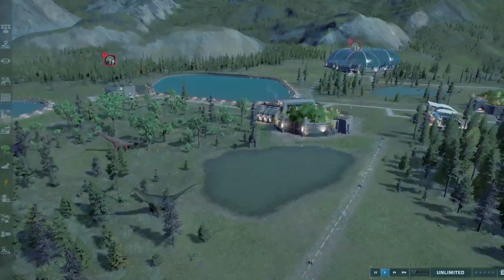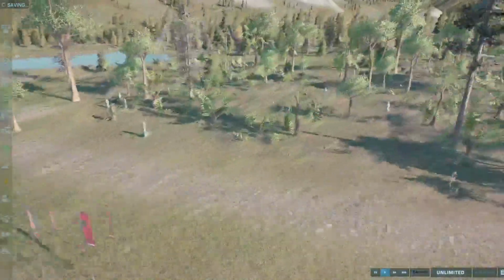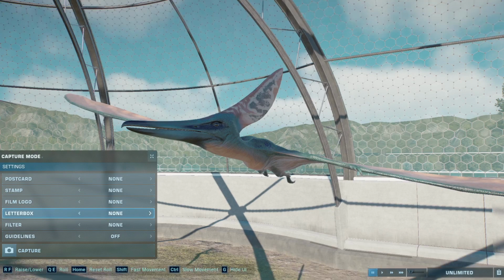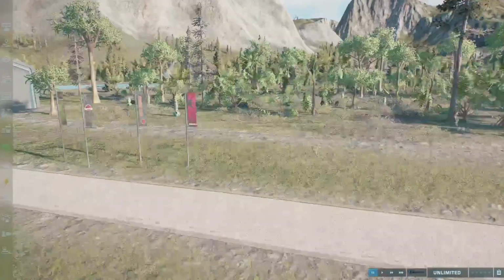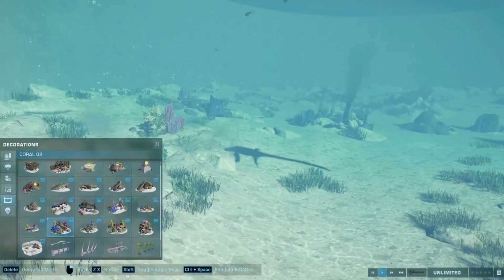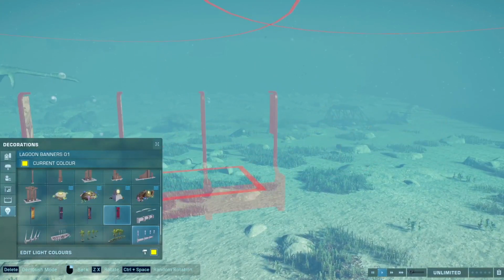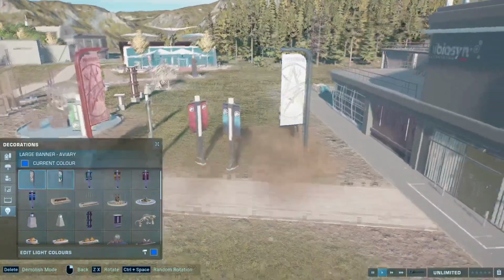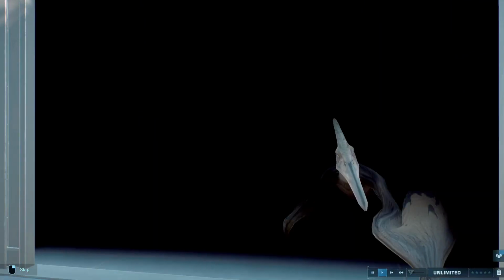Everything you need to know about the free update! | Update 4 in Jurassic World Evolution 2!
Behaviour video will be coming out soon. I managed to fix the laggyness!